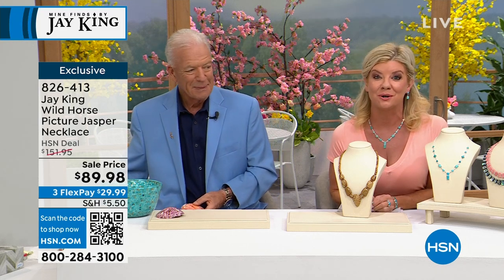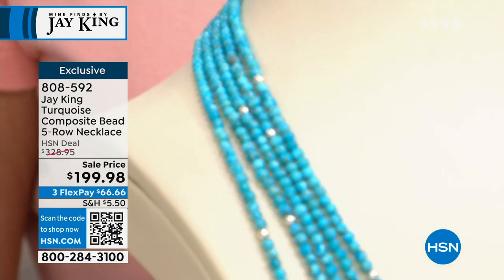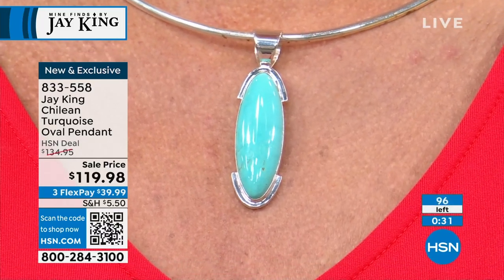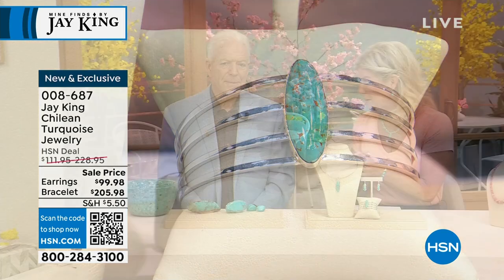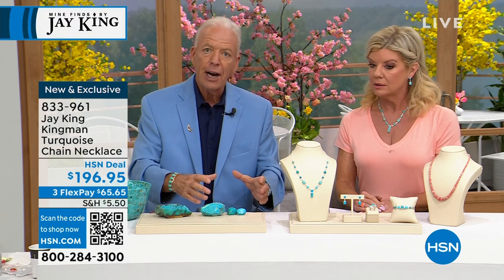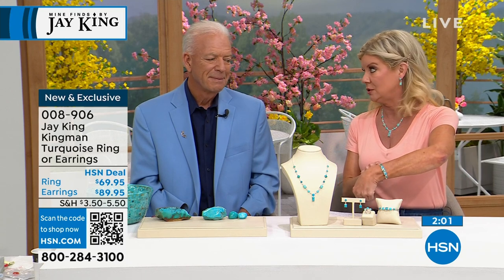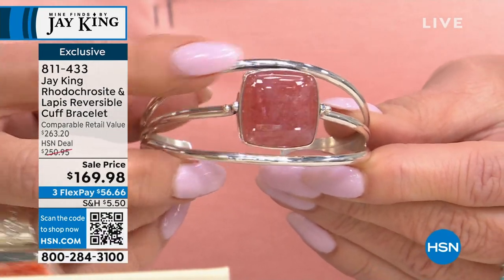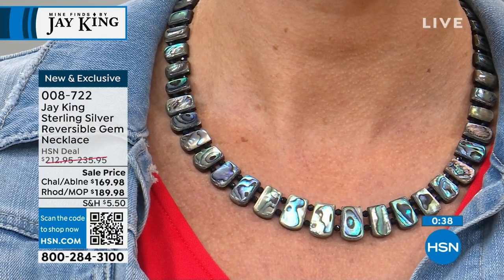HSN | Mine Finds By Jay King Jewelry 04.21.2023 - 02 PM